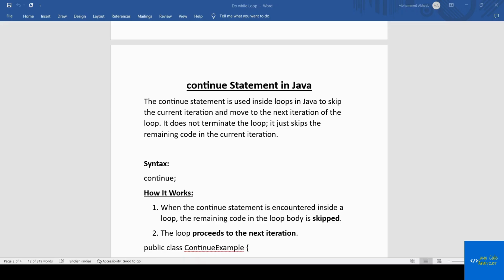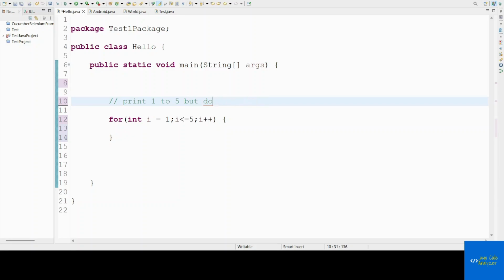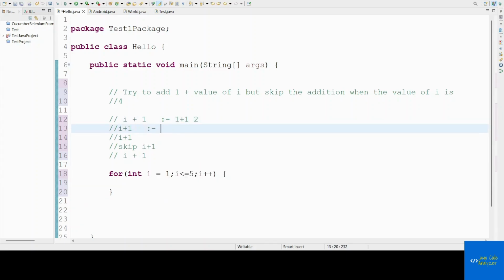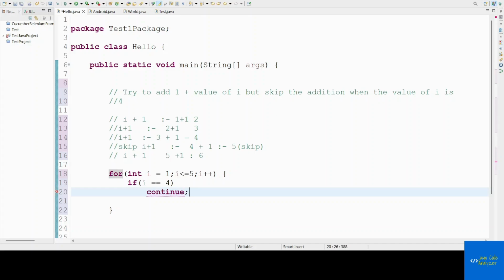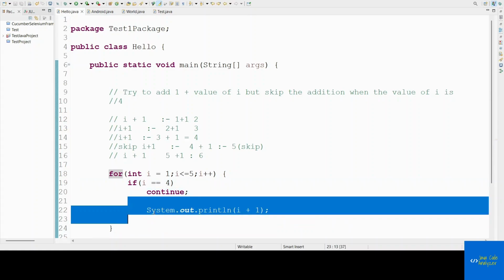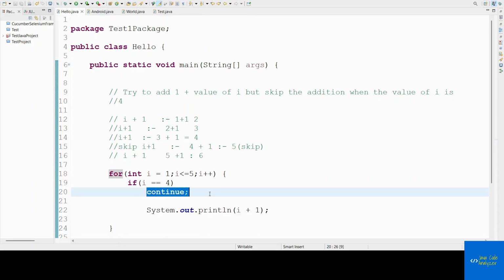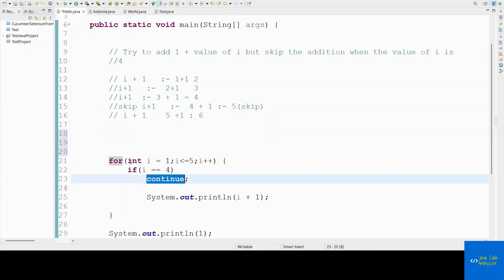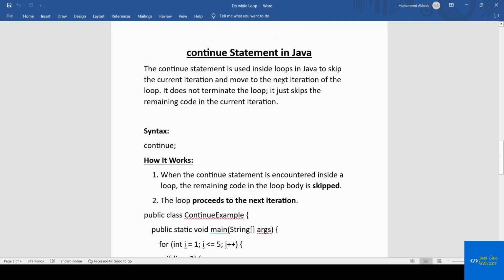Continue Statement in Java